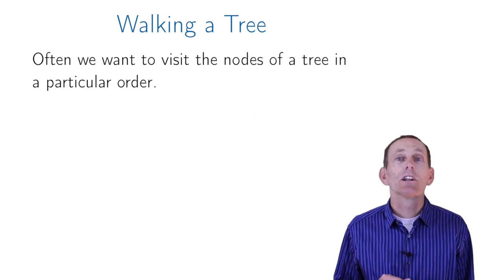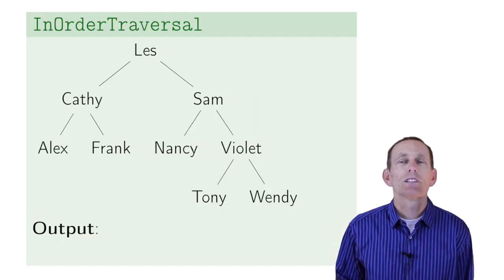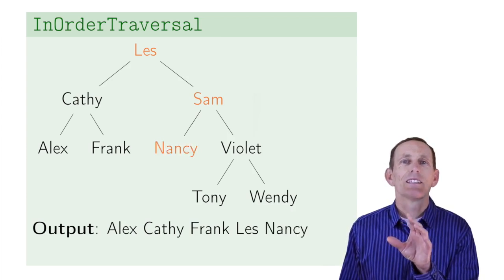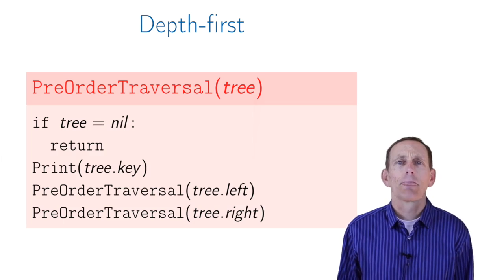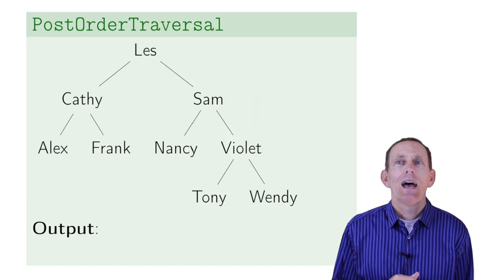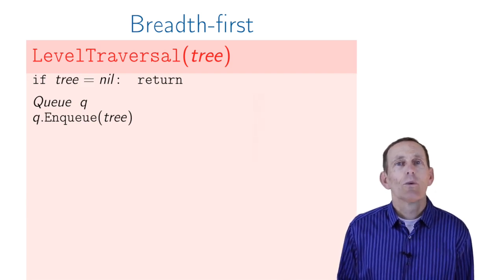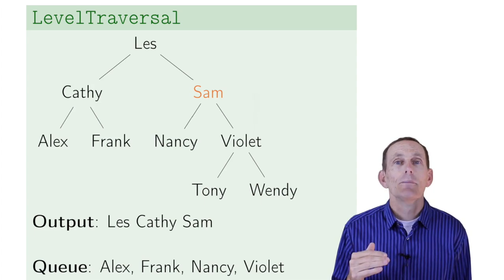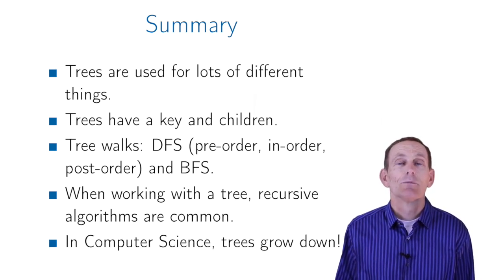InOrderTraversal | In Order Traversal | Data structure algorithm 7th class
Title: "In-Order Traversal Explained: Mastering Binary Trees!"

Description: Welcome to our deep dive into in-order traversal! 🌳🔍 In this video, we'll explore one of the fundamental techniques for traversing binary trees, perfect for beginners and coding enthusiasts alike.

🔑 What You’ll Learn:

What is In-Order Traversal?: Understand the concept and significance of in-order traversal in binary trees.
Traversal Order: Learn the specific order of visiting nodes: left child, current node, and then right child.
Step-by-Step Examples: Follow along with visual examples to see in-order traversal in action.
Recursive vs. Iterative Methods: Discover how to implement in-order traversal both recursively and using a stack.
Real-World Applications: Explore how in-order traversal is used in various applications, including expression evaluation and tree sorting.
By the end of this video, you'll have a solid grasp of in-order traversal and how to implement it in your own code! 🚀
What is in-order traversal?
In-order traversal explained
How to perform in-order traversal on a binary tree
In-order traversal algorithm
Recursive in-order traversal
Iterative in-order traversal using stack
Binary tree traversal methods
Understanding tree traversal techniques
In-order traversal example
Applications of in-order traversal
dsa
data structure
algoritham
data structure class 12th one shot
data structures playlist using c